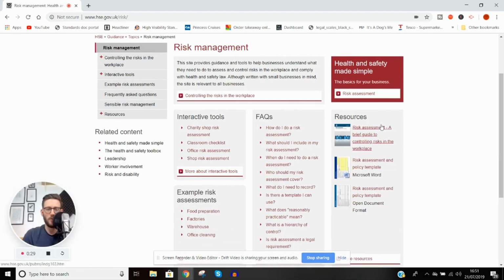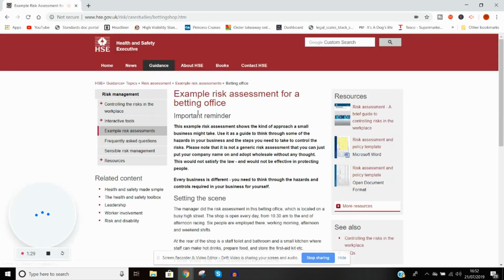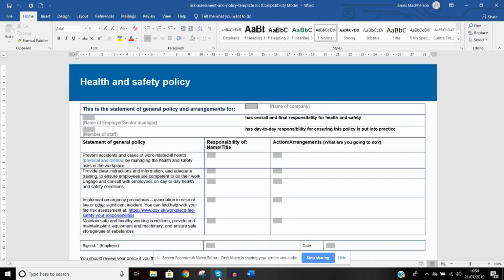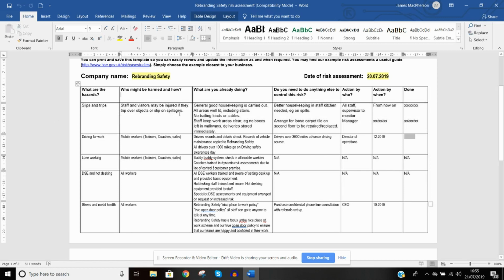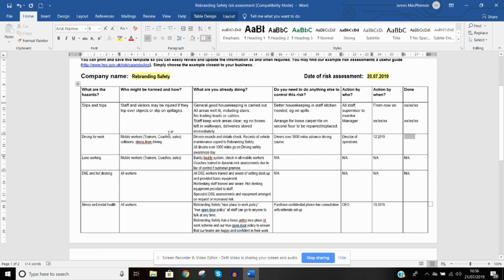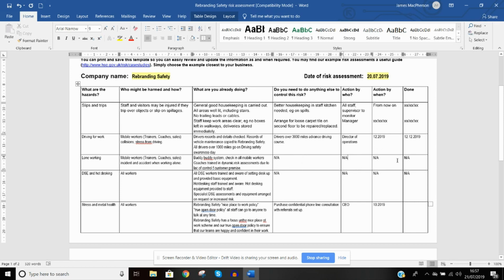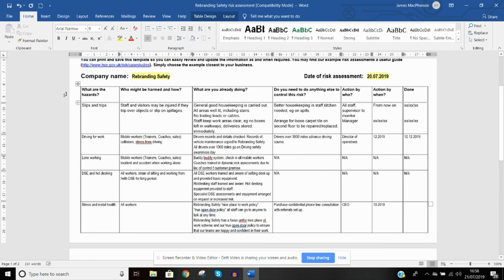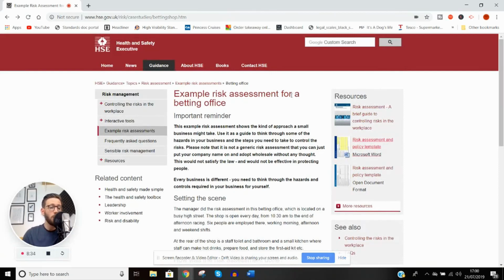How to write a risk assessment - Toolbox Tuesday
How to write a risk assessment - In this video, I show you where you can download a free Risk Assessment template from the HSE website and how to fill it in.

Rebranding Safety does not provide legal or health and safety advice on the topics discussed in its YouTube channel (Rebranding Safety), Podcast (Rebranding Safety) The information provided by Rebranding Safety is for general informational/educational/entertainment purposes only and is not a substitute for professional advice. Accordingly, before taking any actions based upon such information, we encourage you to consult with the appropriate professionals. All information is provided in good faith, however we make no representation or warranty of any kind, expressed or implied, regarding the accuracy, adequacy, validity, reliability, availability or completeness of any information. Under no circumstance shall Rebranding Safety have any liability to you for any loss, liability, damage or injury of any kind incurred as a result of the use of the information or reliance on any information provided. Your use of the information and your reliance on any information is solely at your own risk. Content may contain links to other websites or content belonging to or originating from third parties or links to websites and features in banners or other advertising. Such external links are not investigated, monitored, or checked for accuracy, adequacy, validity, reliability, availability or completeness by us.